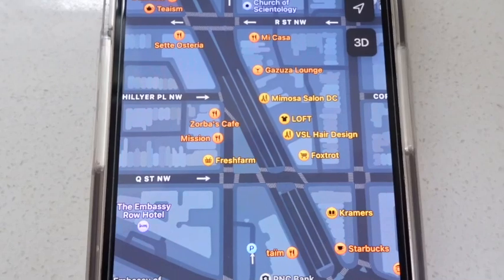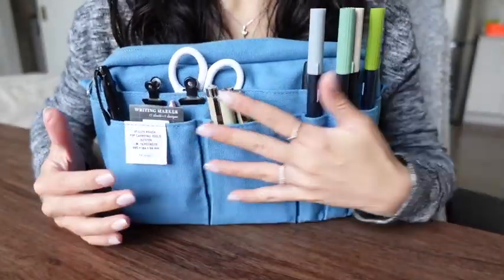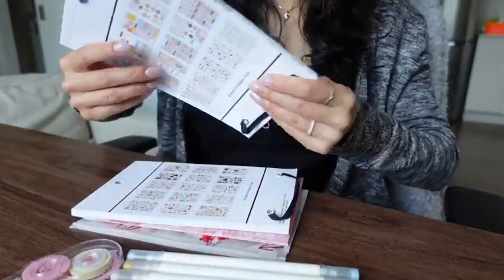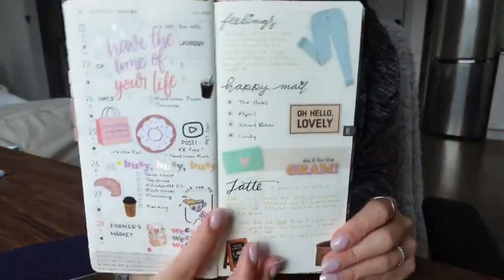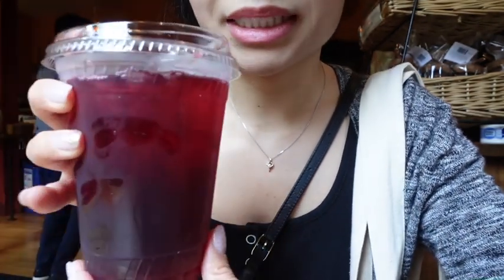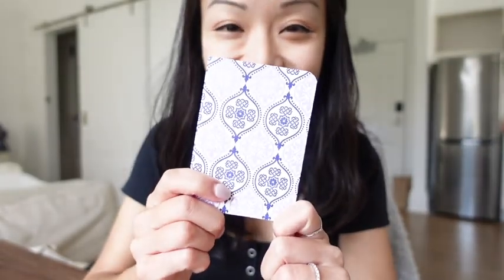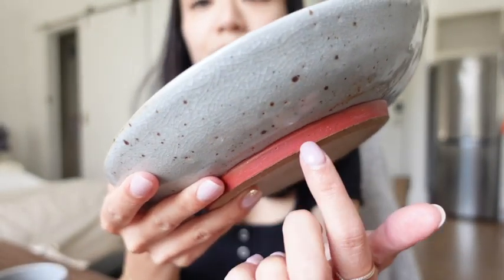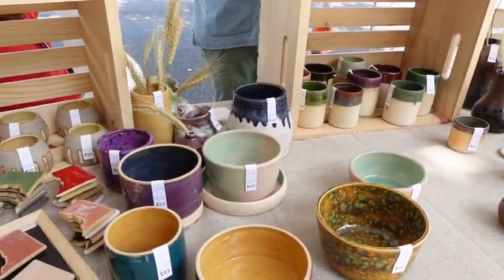Hobonichi Weeks Flip Through - Dupont Circle NW Washington, DC Vlog - Back to School Pop-up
Hello Friends!
Welcome to my latest DC Vlog. Today's video features a quick talk through and flip through of my hobonichi weeks, a trip to Firehook Bakery, and my latest stationery haul & the DuPont Circle Back to School Pop-up Event!
I was so blessed to have caught this event by chance on Saturday morning while on a mission to find some tea. I was pleasantly surprised and greeted by some lovely handmade artisans:
- Inspirehomeessentials: candles & room freshener sprays
- bestlifeorganics: body butter & oils
- CABA: pottery

It was such a blessing to be able to meet handmade artisans such as myself and I feel so fortunate to be able to support them.

I feel much better now that I've taken some time to plan in my Hobonichi planners. Life has felt a bit off balance with my recent move to DC. Once I start to settle in, it'll be time to head off to Berlin. Until then, I intend to find more coffee and good food and to continue to make new friends.

Happy Planning!

Soon to come:
- Farmer's market
- Tourist attractions in DC
- more coffee..

Featured in this video:
- Delfonics Bag
- Hobonichi Weeks: Joanna Louise Hard Cover
- Market Tote
- Midori mini sticky notes
- Washi Tape
- Black Clips
- JetStream Pens
- Delfonics Pouch
- Dot Markers
- Brush Pen
- Felt Tip Pen
- Clear Cover
- Writing Board

- Favorite Fountain Pen
- Favorite Fountain Ink
- New Herbin Ink

- Gray Brush Pen
- Beige Brush Pen
- Green Brush Pen

My filming Equipment List:
- Sony Vlogging Camera
- Handheld tripod
- External Memory SSD
- SD Memory Card for Camera

New filming EQ for travel:
- Camera Wristlet (need to adjust to fit ZV1)
- Wireless Mic set
- Camera Rig
- Adjustable Tripod